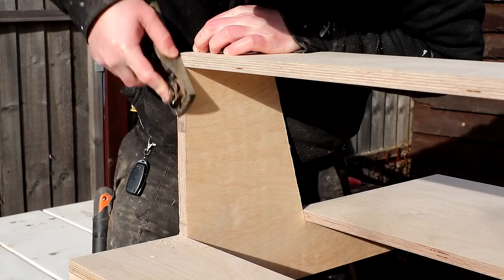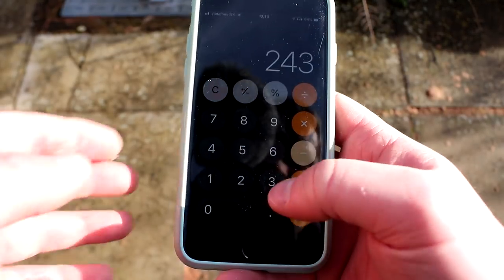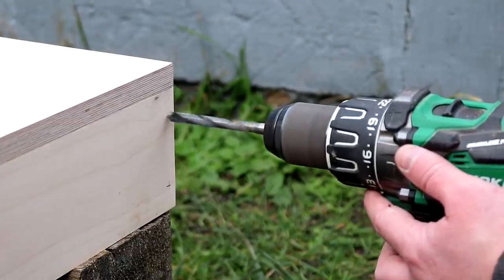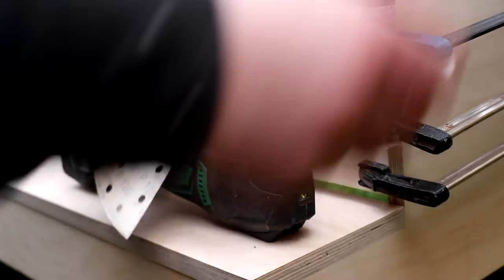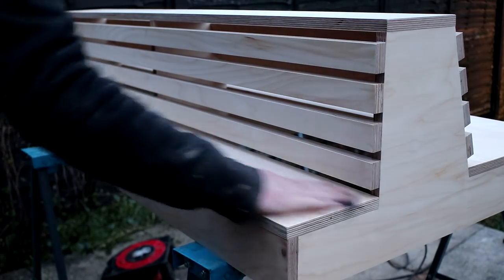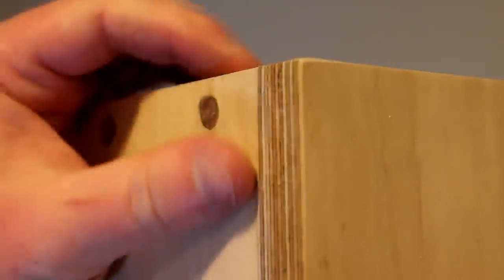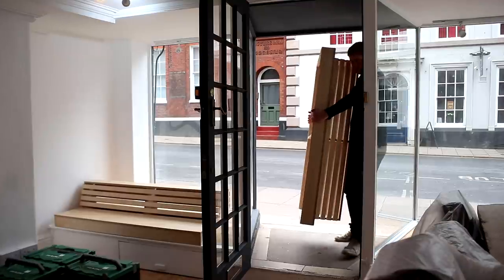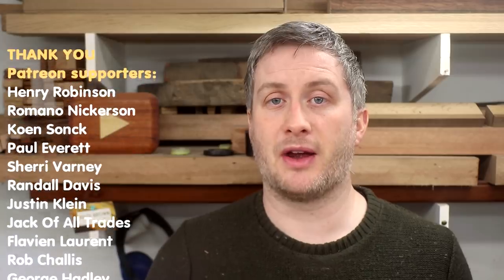Making Bench Seating - Barber Shop Commission (part 2 of 2)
In this video I finish making and install the bench seat/window display units as a commission for a local independent barber shop Courage Noble which is here in Norwich.

Teccpo HVLP Sprayer (Amazon UK) (Amazon US)